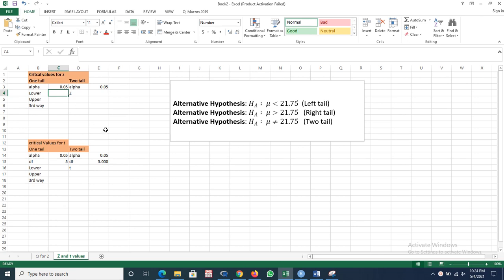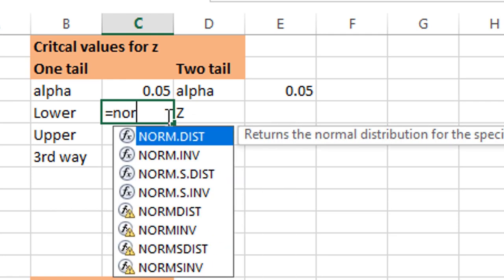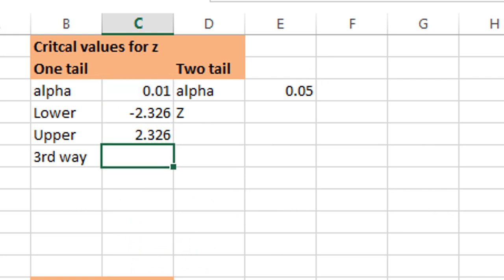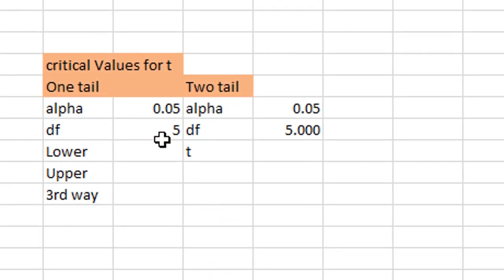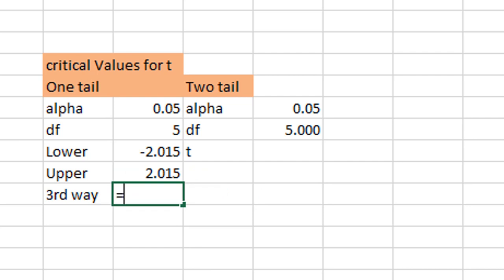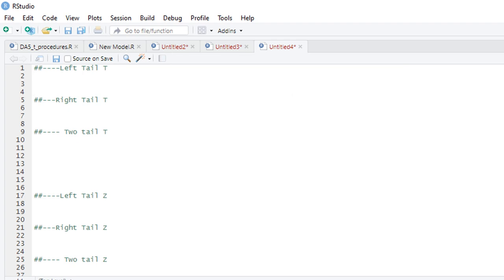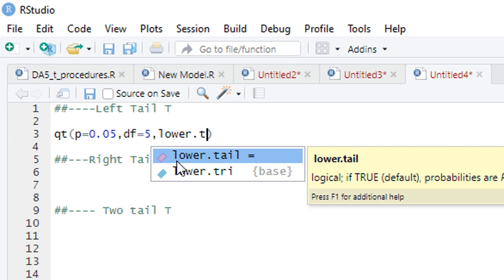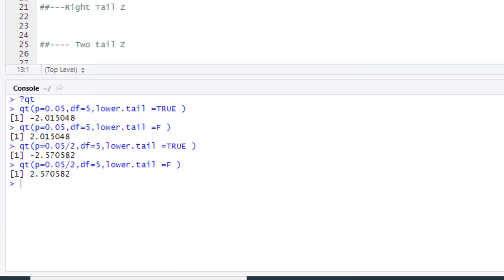Calculating critical values for z and t-test using Excel and RStudio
This video is about calculating critical values for Z and t-tests that are widely used and mostly students get stuck on the point as how to calculate these in Excel and RStudio. The problem  is solved now as this tutorial easily captured these two topics in detail. Please ignore stammering.